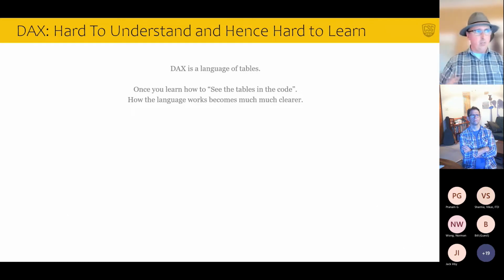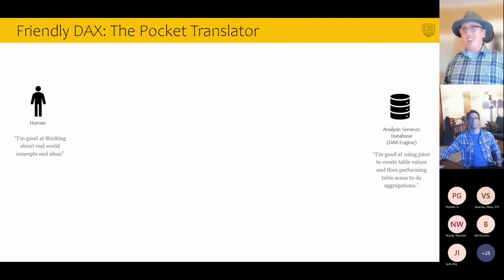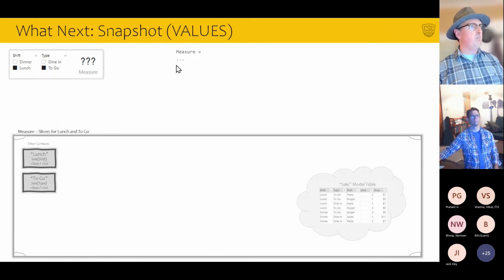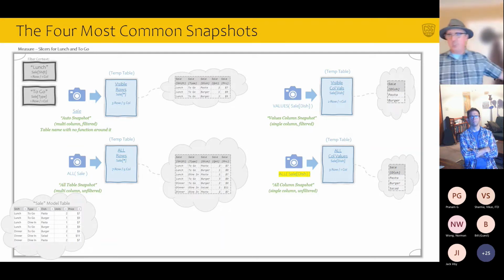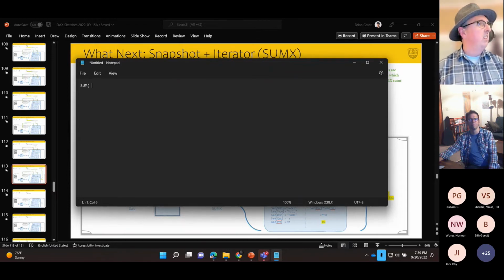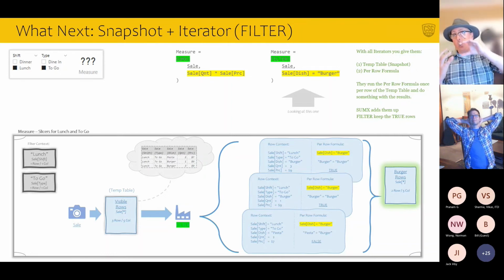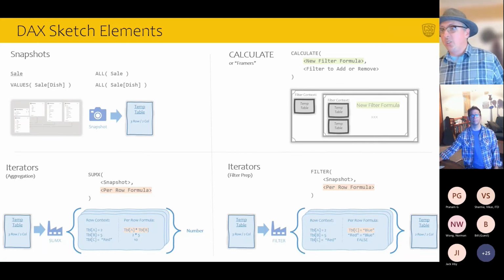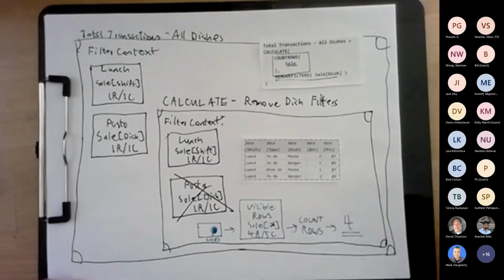DAX Whiteboarding with Sketches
DAX whiteboarding helps you visualize what your code is doing. Brian Grant will walk you through the basics of DAX sketches which allow you to pick a filter setup and whiteboard what's happening in a set of nested visual cards and boxes.  You will learn what your code is actually doing and how to think about solving problems in the future.

You will learn how to build visual language for describing DAX behavior, what a DAX expert "draws in their head" before writing a single line of code, the difference between Row and Filter Context, and sub-Formulas/Sub-Expressions and how they are key to the language.